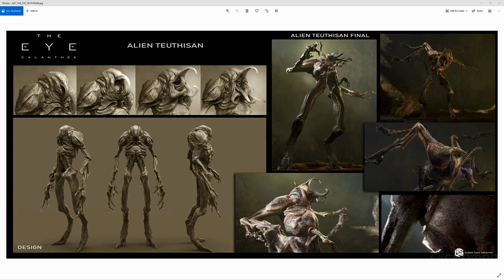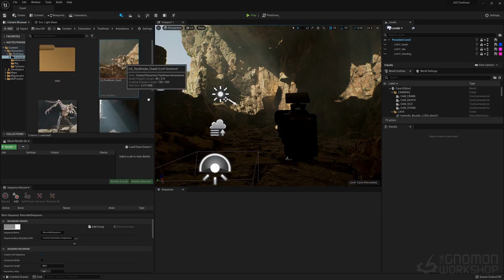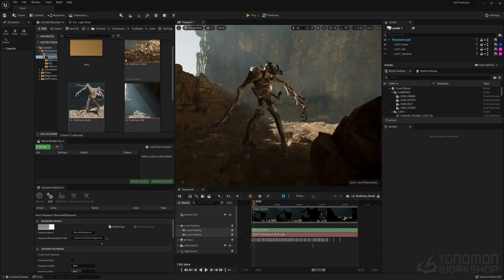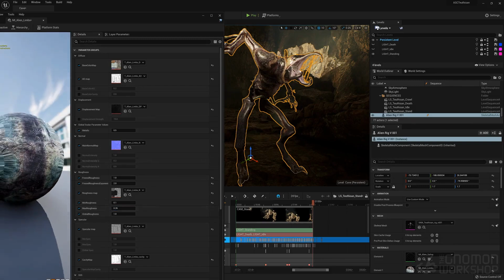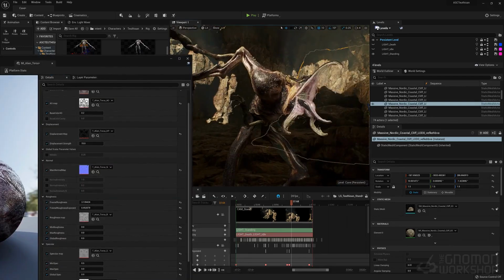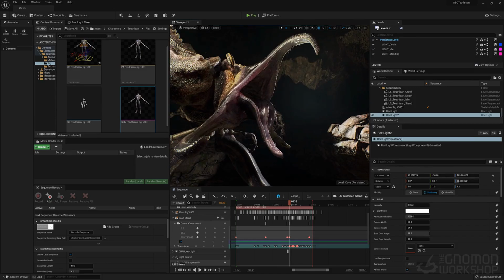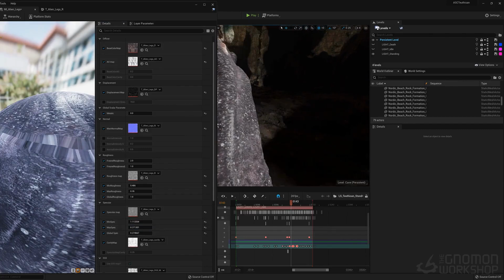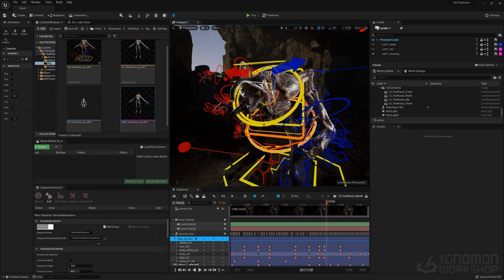UE5 Making Of: The Eye Calanthek — Designing & Building the Creature (04)